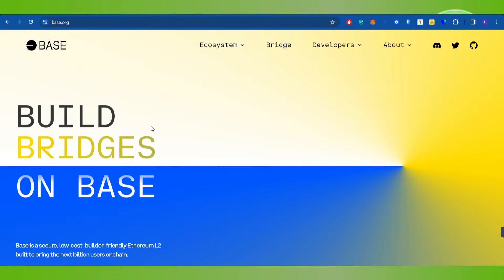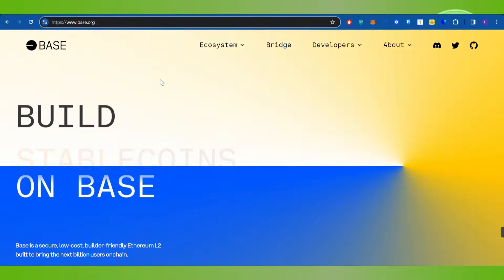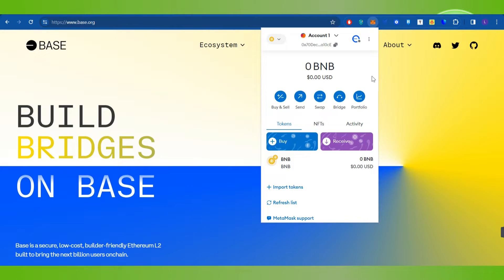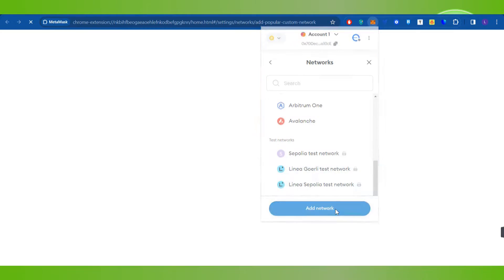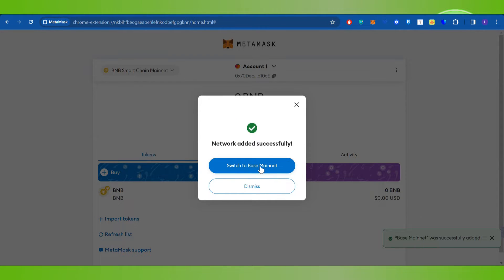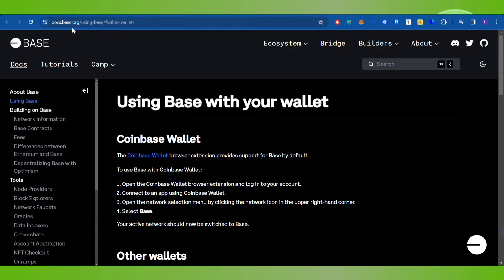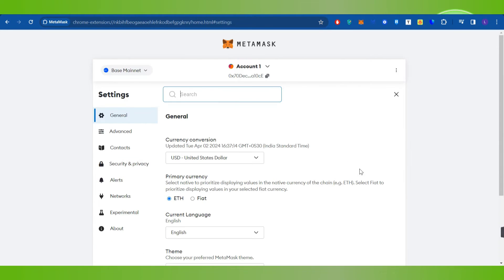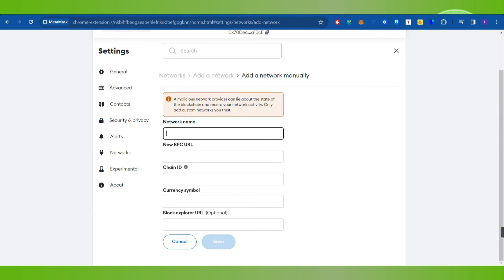How To Add BASE to MetaMask Wallet | How To Add BASE Chain Network to MetaMask Wallet 2024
Welcome to Token Tutorials! In each video, I will show you How To Add BASE to MetaMask Wallet.